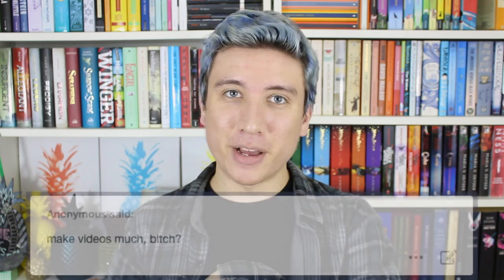Hi!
*waves until my hands a blur*